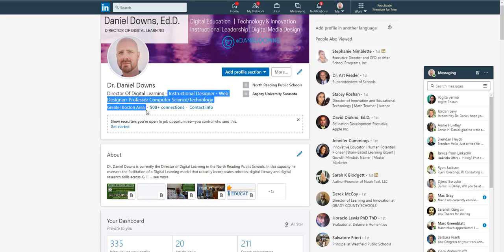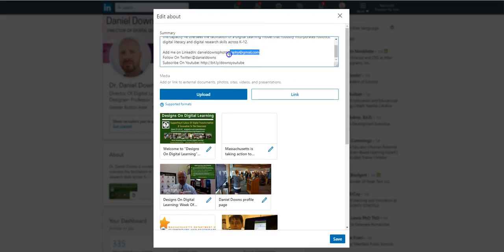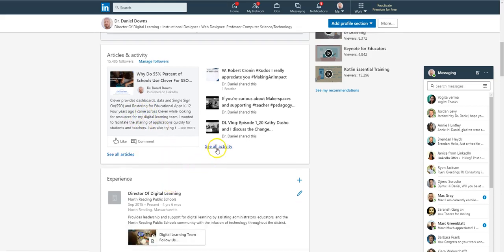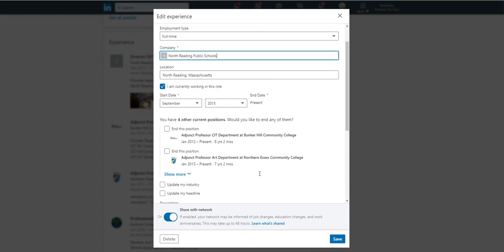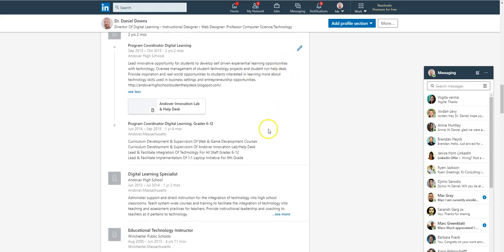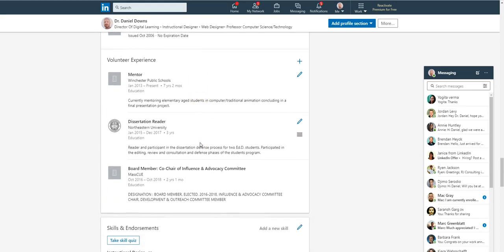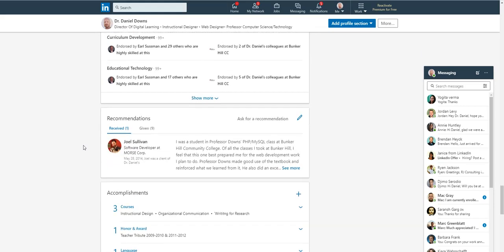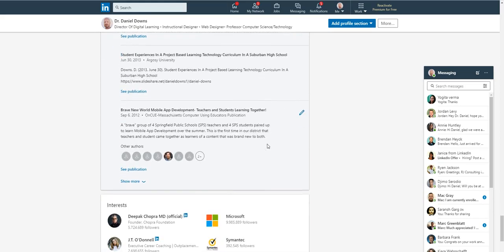Don't Waste Your Time! 10 of the Most Common Mistakes People Make Trying to Make Money Online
Connect:
If you're aiming to make the most of your college and career plan, then you need to add these words to your LinkedIn profile.

In this video, I'm sharing with you the importance of using LinkedIn to build your career. By including these words on your profile, you'll make it easier for potential employers to find you and connect with you. Not to mention, LinkedIn is one of the most important tools you have for networking and building relationships. So make sure to add these words to your LinkedIn profile today!
Learn the locations and beneficial words that can assist you gaining more attention for your straighten areas in LinkedIn.